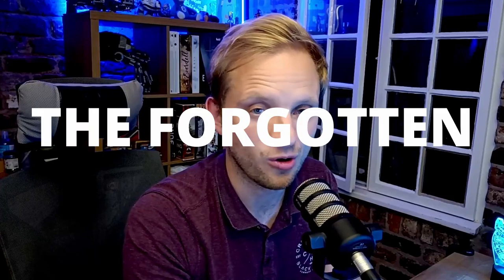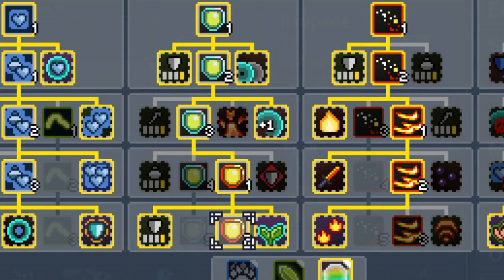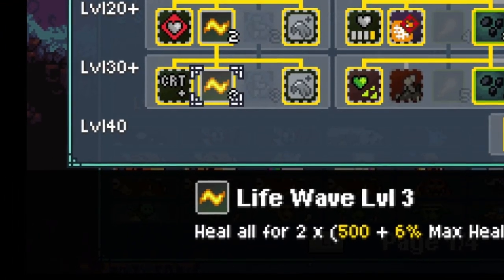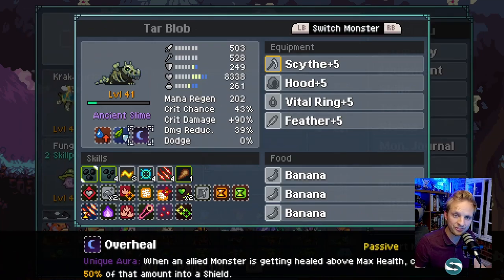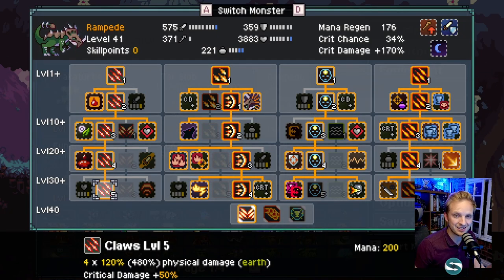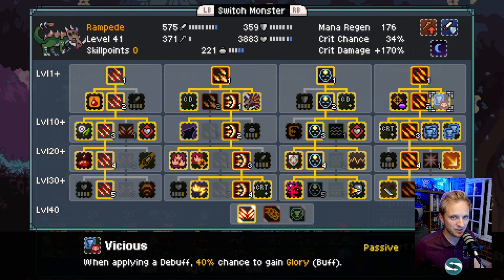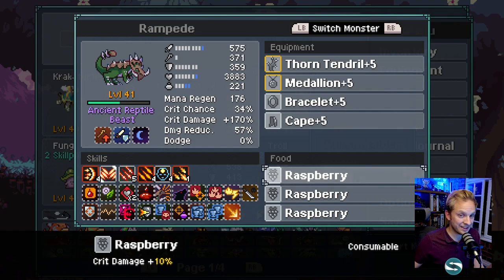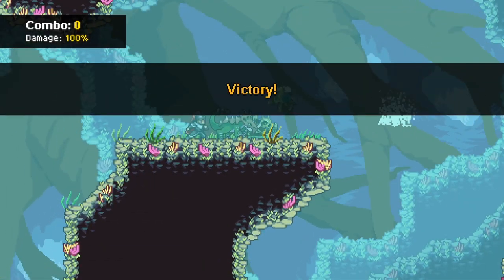I Built an AWESOME New All Ancients Team for Forgotten World | Monster Sanctuary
Forgotten World is here! What's the best team with all the new monsters that have come out? Let's find out. Here is an all ancients team featuring all new monsters from the latest free dlc in Monster Sanctuary!